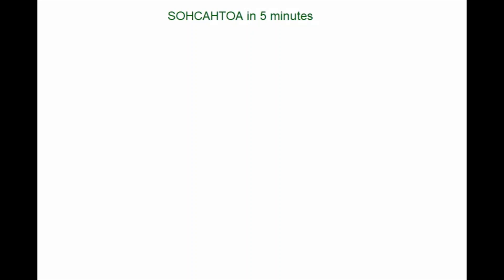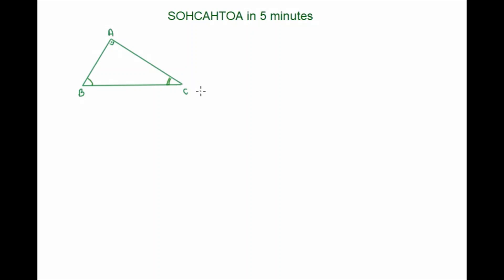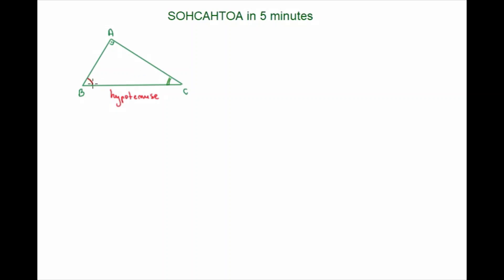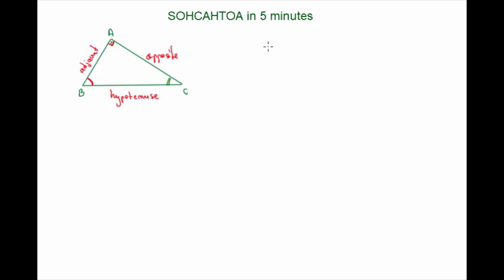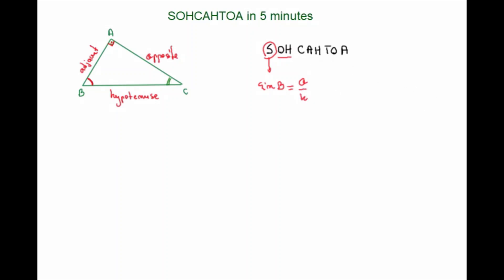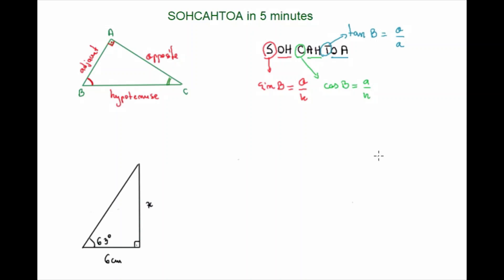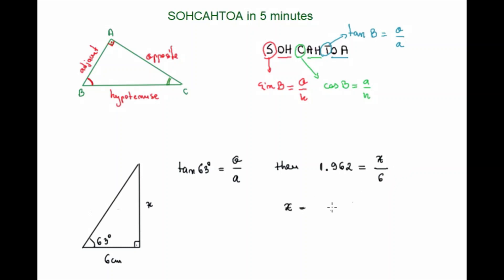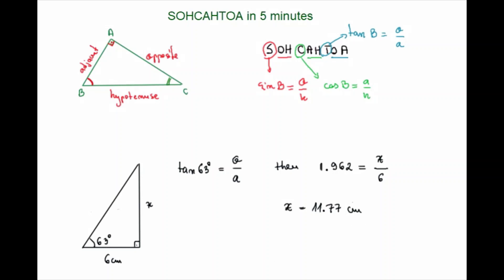SOHCAHTOA for finding angles - the inverse functions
Using sine, cosine and tangent ratios to determine measures of angles